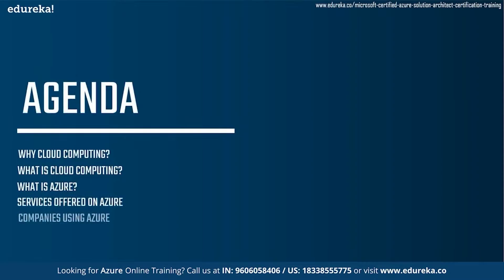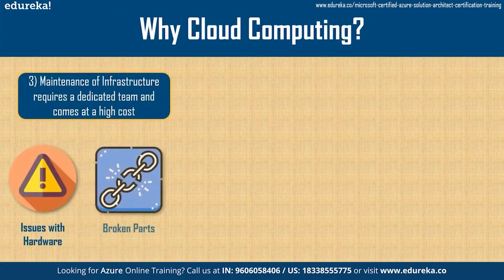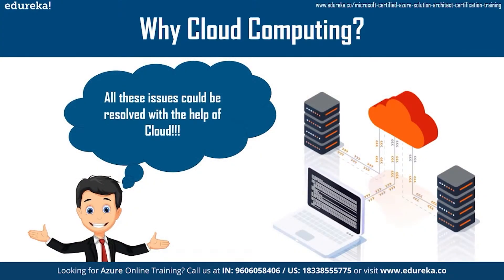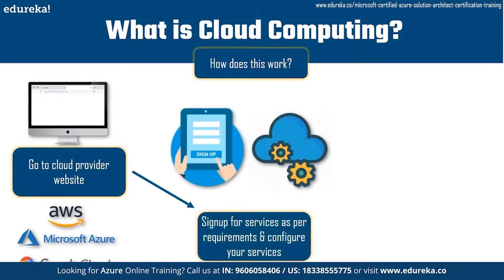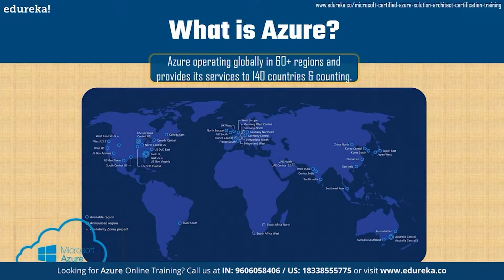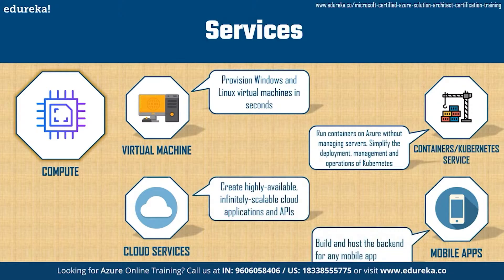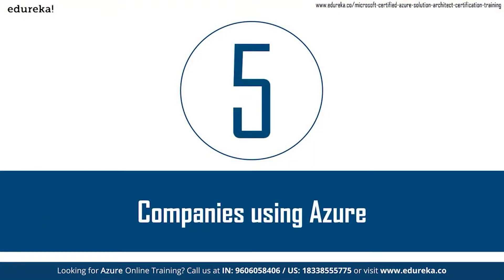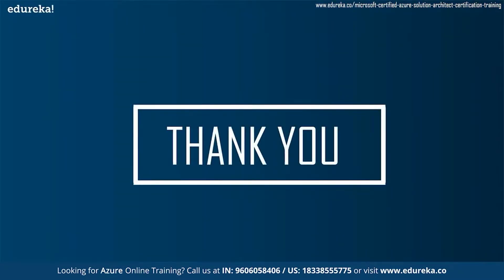What is Azure? | Azure Tutorial For Beginners | Microsoft Azure Training | Edureka Rewind - 7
This video contains the following topics:
 00:00:00 Chapters
00:00:51 Why Cloud Computing
00:04:11 What is Cloud Computing
00:05:41 What is Azure
00:07:38 Services offered on Azure
00:10:23 Companies using Azure